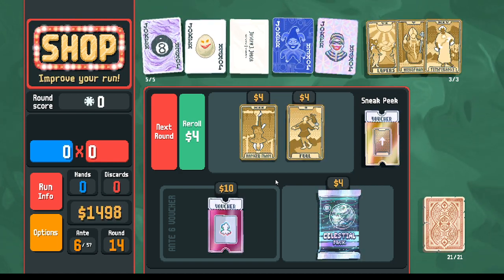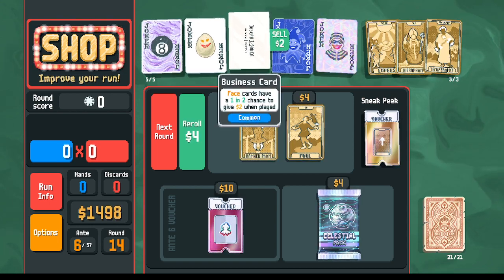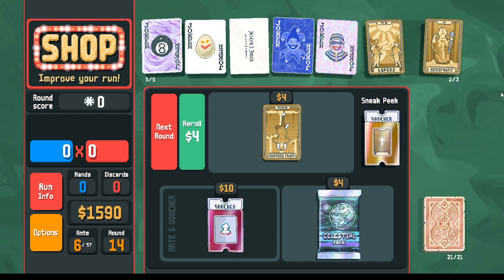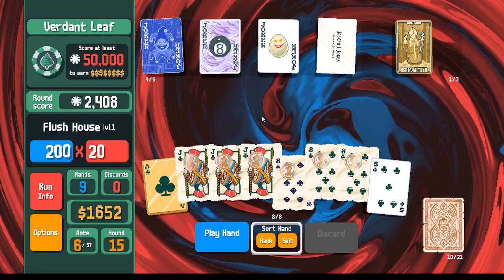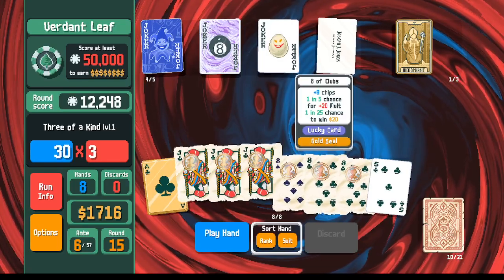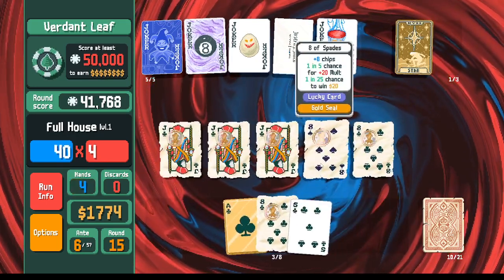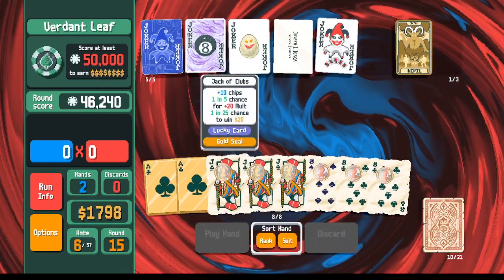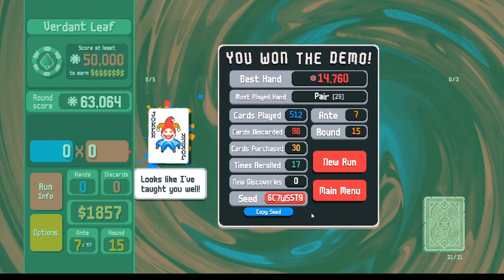$1857 World Record | Balatro Demo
Legacy Content.

About 3 days of work for an 8 minute video. In this one, I show how I've incorporated Business Card into my 8 Ball seed [6C7WSST9] to achieve a new personal best for money gained.